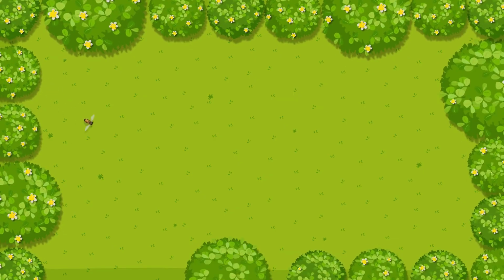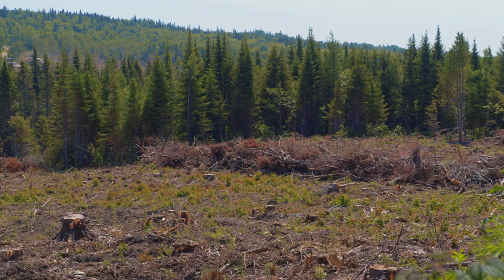How a forest is born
How does a forest begin?

It doesn't start with hundreds of trees. It starts with almost nothing — bare ground, rocks, tiny organisms, and a few pioneer plants.

In this documentary, we follow the incredible process of how a forest is born, from the first organisms to arrive on barren land to the complex ecosystem that eventually develops.

In this video, you'll discover:

• How pioneer species begin creating soil
• How the first trees establish themselves
• Why trees compete for sunlight
• How forests transform their own environment
• How insects, birds, and mammals become part of the ecosystem
• What happens beneath the forest floor
• How fungi and plant roots work together
• How dead trees return nutrients to the soil
• Why forests are constantly changing and regenerating

A forest is much more than a collection of trees. It is a complex living system where plants, animals, fungi, microorganisms, water, soil, and sunlight are constantly interacting.

And the most incredible part?

Every forest once started with almost nothing.